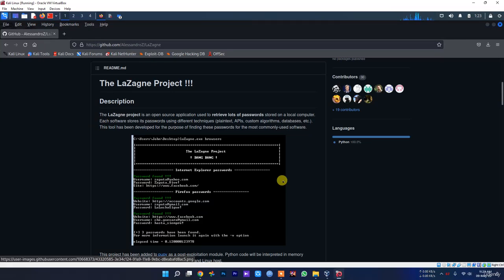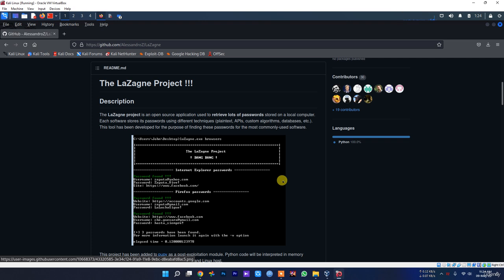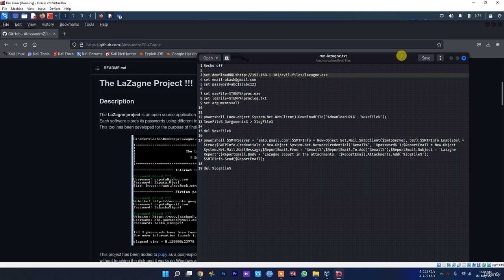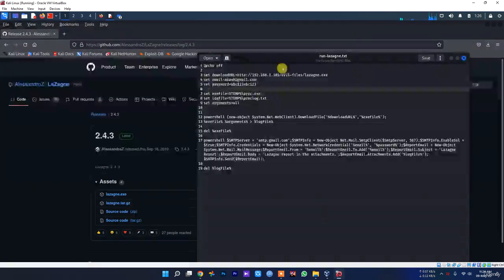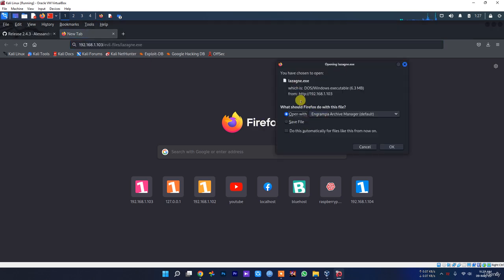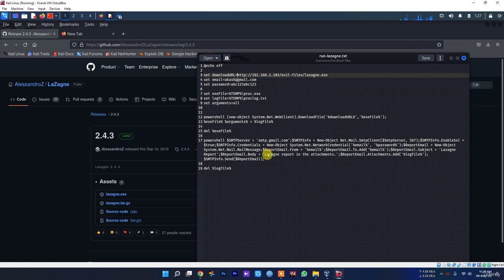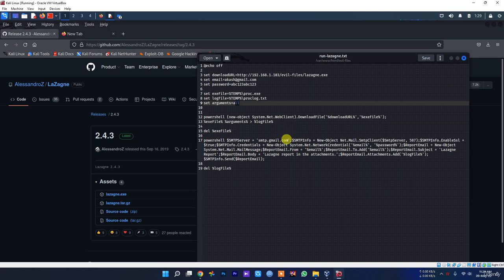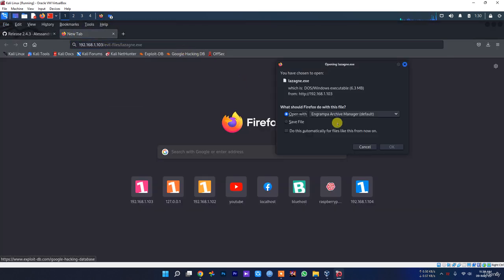273 Real World Example Of Hacking Using Malware Demonstration